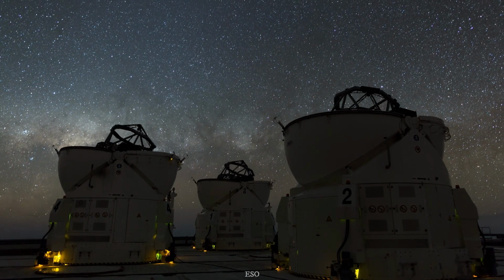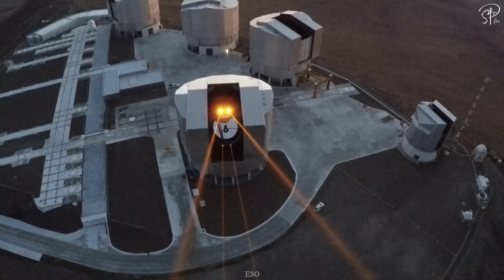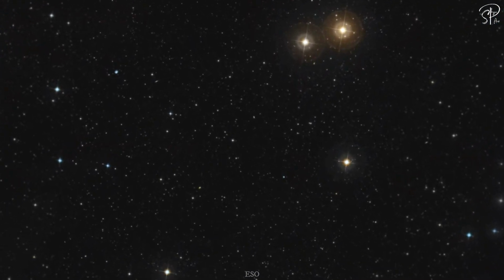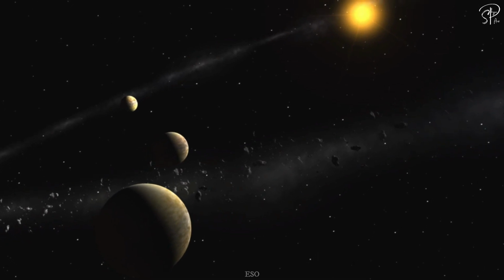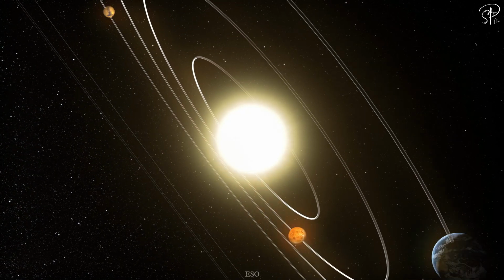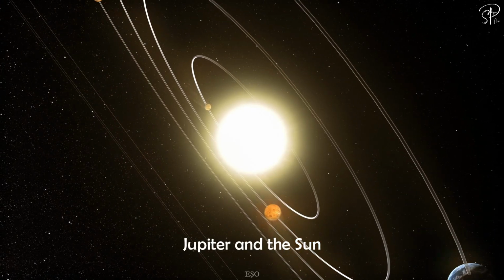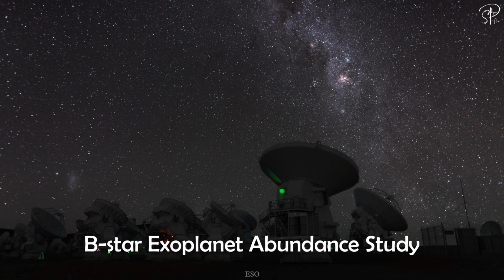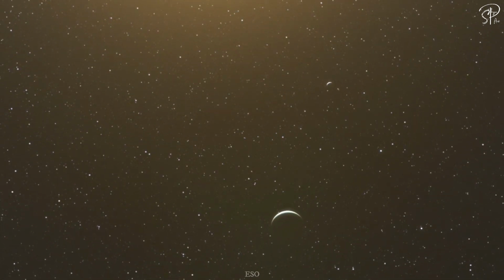Scientists Just DISCOVERED A NEW Planet Better Than Jupiter - Habitable?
IMPOSSIBLE Planet Size of 11 Jupiters, DIRECTLY IMAGED Orbiting an IMPOSSIBLE Binary Star.

Scientists have recently found a planet that is 11 times more massive than Jupiter in an environment that used to be considered IMPOSSIBLE for existence of planet. This planet named B Centauri (AB) b is orbiting a binary star and can be found in the night sky just beside Centaurus constellation. The planet is orbiting its star or its stars from about 100 times the distance Jupiter orbits the sun.

This planet b Centauri b, orbits a binary system with mass at least six times that of the Sun. This is the most massive and hottest planet-hosting star system found to date. The planet is ten times as massive as Jupiter and orbits the two-star system at 100 times the distance Jupiter orbits the Sun.

The image was captured by the European Southern Observatory’s Very Large Telescope (ESO’s VLT). The star system this planet orbits can be seen with the naked eye. The star system it orbits is known as b Centauri or also known as HIP 71865). B Centauri is actually a binary star system that has another star orbiting around each other. The system is a lot massive than our sun.

This video was done with the help of research of Dr Markus Janson and his team.
And also, from the research paper of Dr Kaitlin Kratter of University of Arizona

Amazon App Store

Credits:
ESO/Janson et al.
NASA Goddard